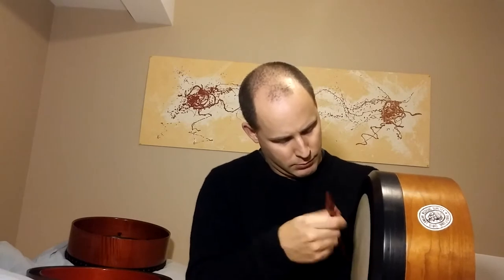Pros and Cons of drum sizes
What are the benefits and issues of different sized bodhran drums?  Special thanks to Emilie Charr who sent in the Email request.  Thanks!

Be good to each other.